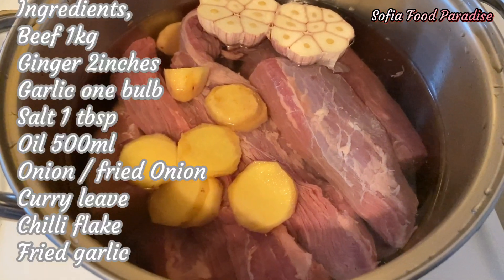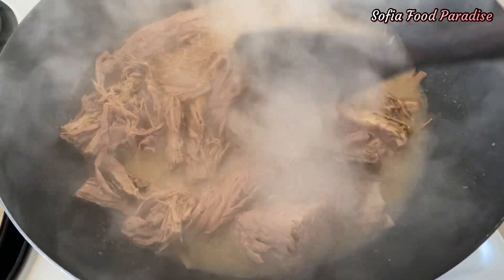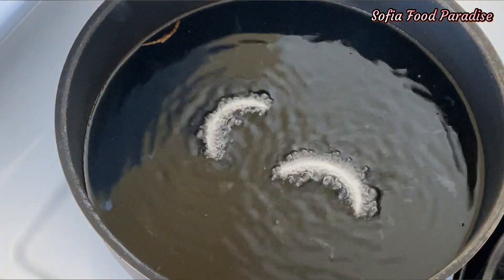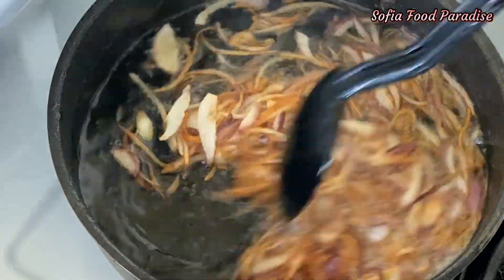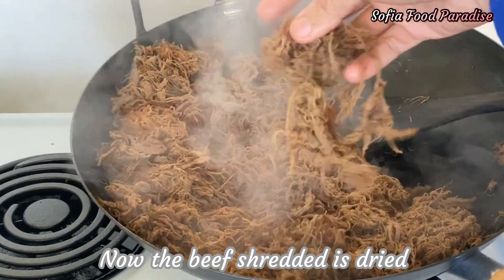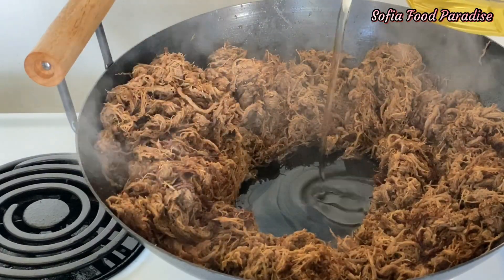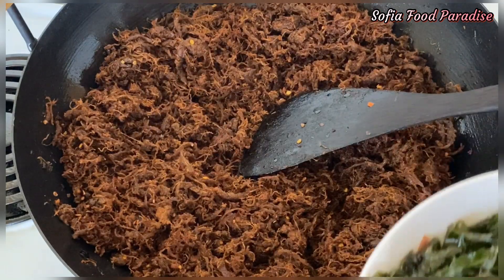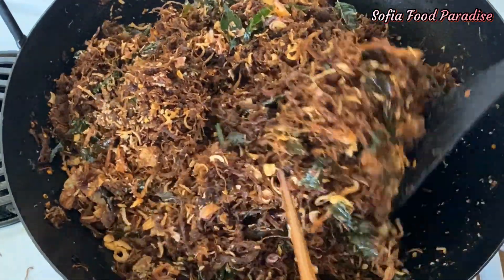အမဲမွှဘာလချောင်ကြော်[Eng Sub] How to Make Spicy Shredded Beef